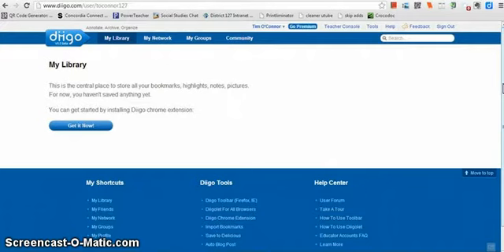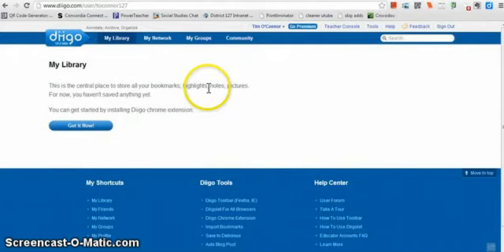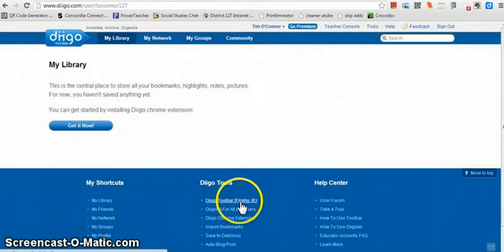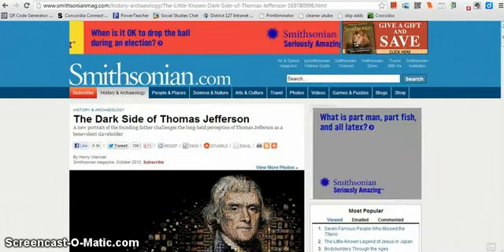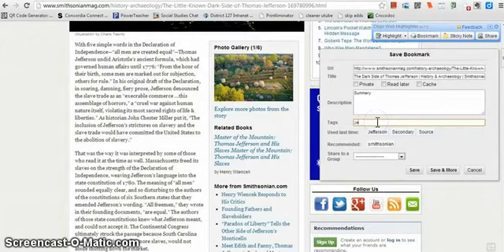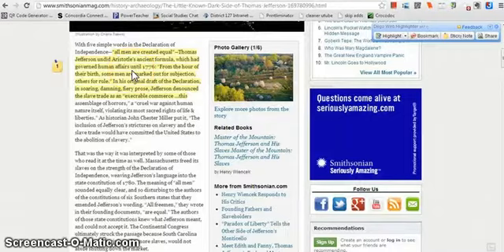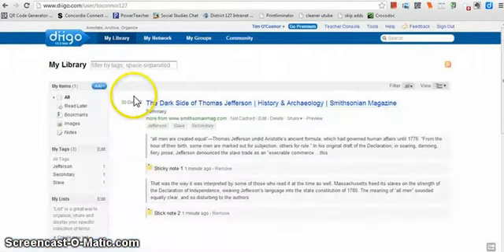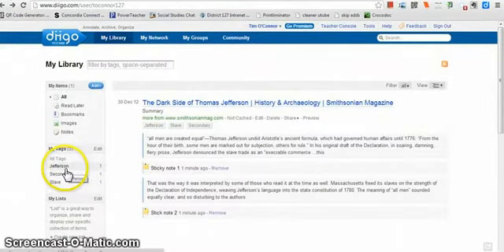Diigo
This is a tutorial on how to use Diigo in a high school US History class.